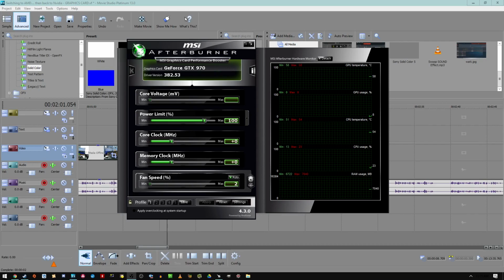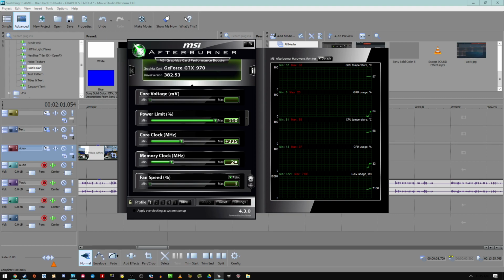Switching to AMD... then back to Nvidia!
Its been fun AMD but I am going back to Nvidia!